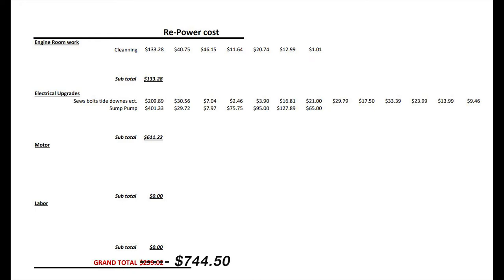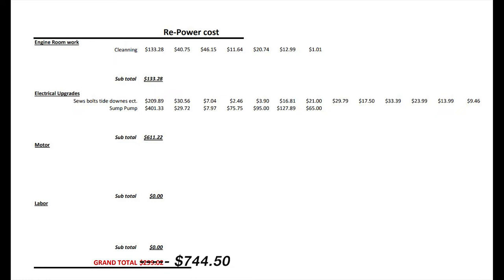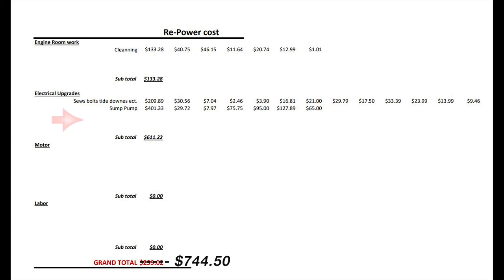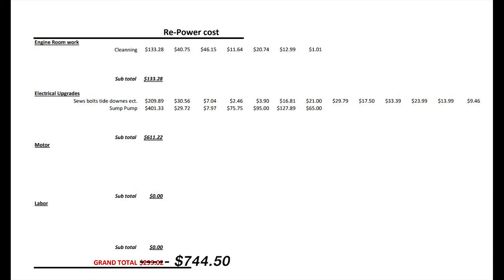VLog# 64 good by Patrick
Vlog #064 We honor  the life and contribution to Patrick Childress of S/V Brickhouse. I provide a quick update on the repower budget so fare.
Description:
  I share with you my solution for on deck Jerry Can Storage. A step by step how to and links to items used to build this storage rack. I give some quick updates om small jobs completed this week.

Crew:
Caption David Oliphant First Mate Maureen Oliphant Missy the Sailing the dog and Pirate Jake

Season 3
Published on 06/18/2020

Links to Products Used in current and past VLogs:
Snap batons screws

10 Set 1 Inch Flat Dual Adjustable Plastic Quick Side Release Plastic Buckles and Tri-Glide Slides for Luggage Straps Pet Collar Backpack Repairing (Black, Fit for 1”/25mm Webbing Straps)

Grommet Kit

Strapworks Heavyweight Polypropylene Webbing - Heavy Duty Poly Strapping for Outdoor DIY Gear Repair, 1 Inch x 25 Yards - White

Canon M50 camera, base kit
General Tools 71260 Grommet Kit with 48 Grommets, 1/4-Inch

Strapworks Heavyweight Polypropylene Webbing - Heavy Duty Poly Strapping for Outdoor DIY Gear Repair, 1 Inch by 10, 25, or 50 Yards, Over 20 Colors

10 Set 1 Inch Flat Dual Adjustable Plastic Quick Side Release Plastic Buckles and Tri-Glide Slides for Luggage Straps Pet Collar Backpack Repairing (Black, Fit for 1”/25mm Webbing Straps)

📓 ETHICS STATEMENT

I DO NOT get paid for reviews. I purchase products myself (or companies supply them to me, some day). These companies are in no way allowed to sway my remarks. All opinions are my own.

I am paid a very small commission when you use them, it never costs you more, this helps offset the cost of maintaining this channel, and I THANK YOU FOR YOUR SUPPORT!